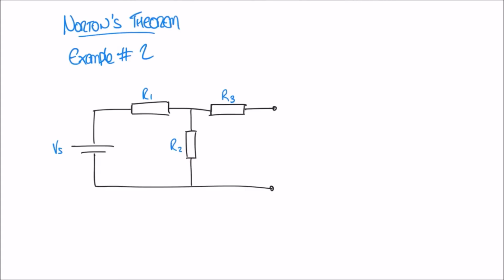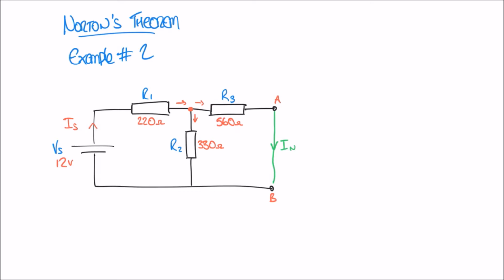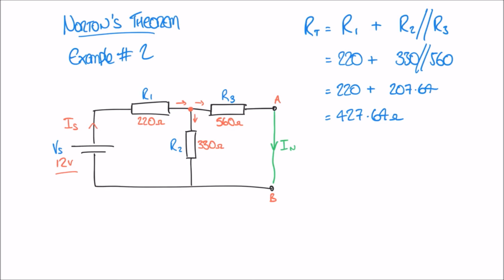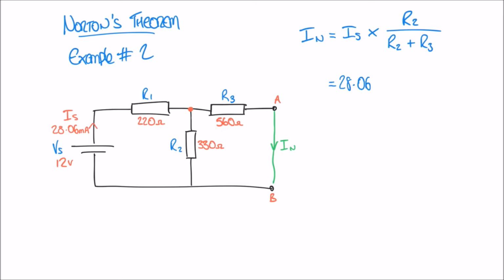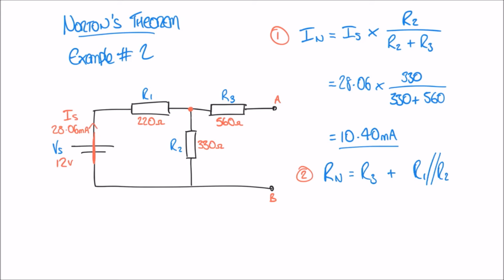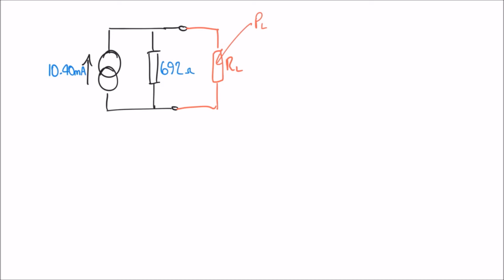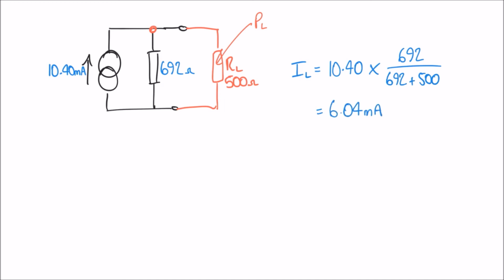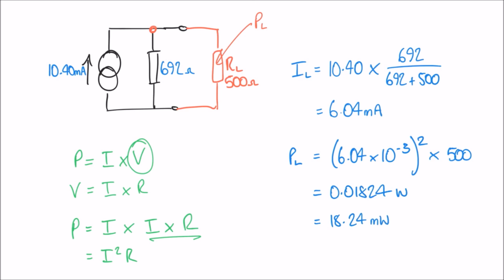Calculating Norton Current and Norton Resistance for Norton Equivalent Circuits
This tutorial demonstrates how the Norton voltage and Norton resistance can be calculated for an open DC circuit. Applying Norton's theorem enables us to produce a simplified, Norton equivalent circuit.

Once the Norton circuit has been produced, components can be connected to the open terminals, in order to determine the voltage, current and Power dissipated in those components, when added to open terminals of the existing circuit.